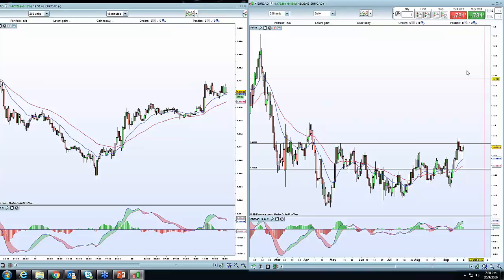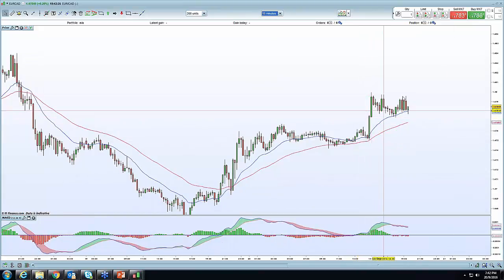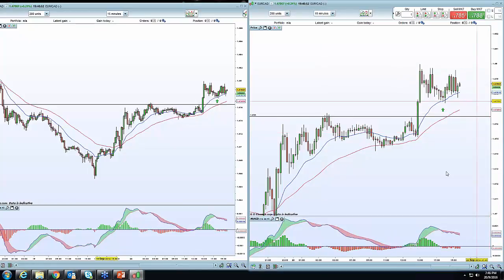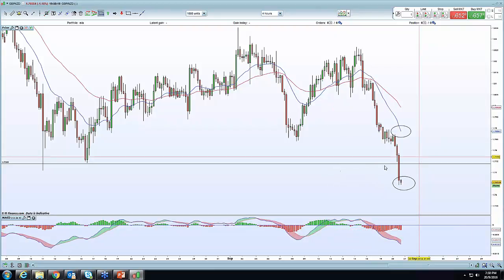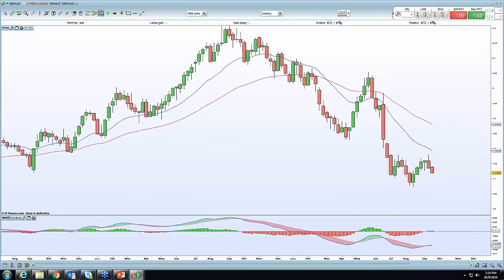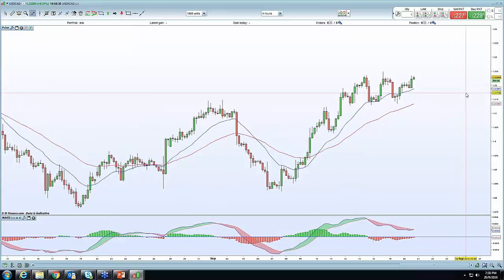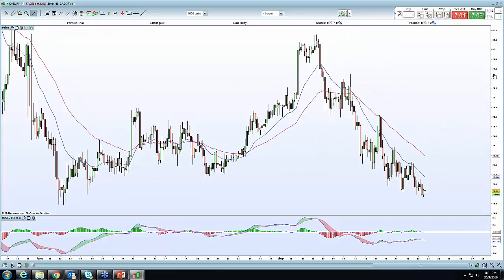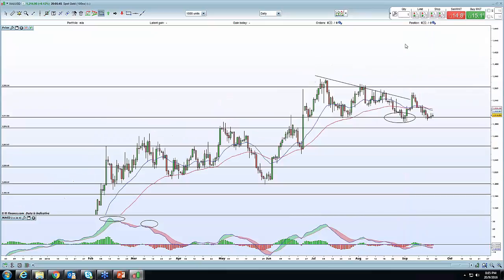Technical Tuesday 200916 Forex